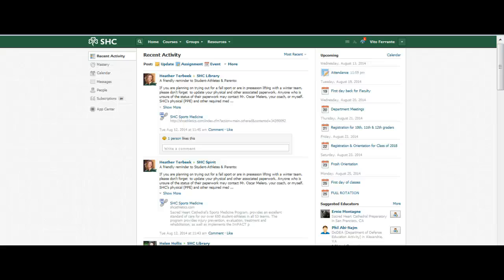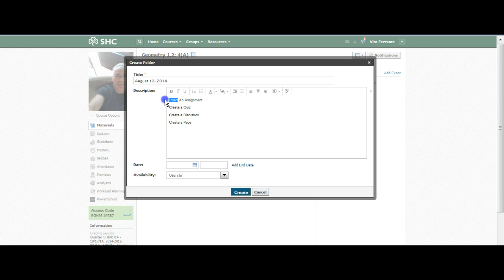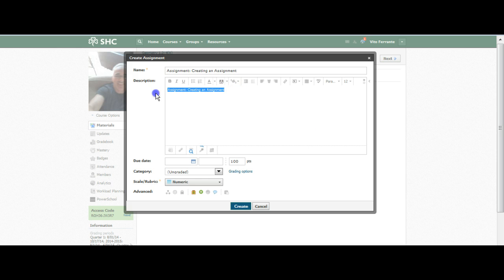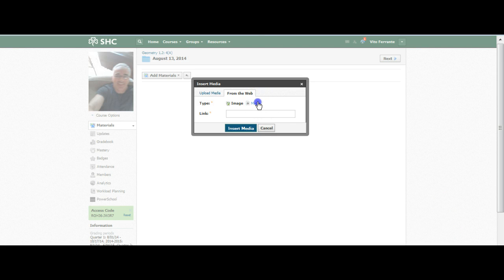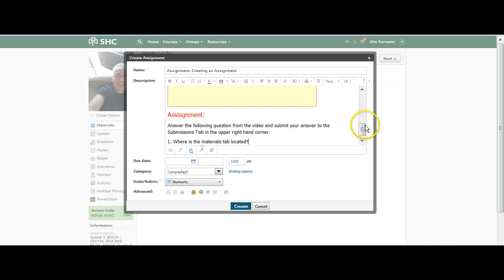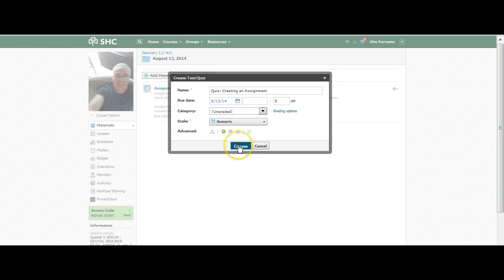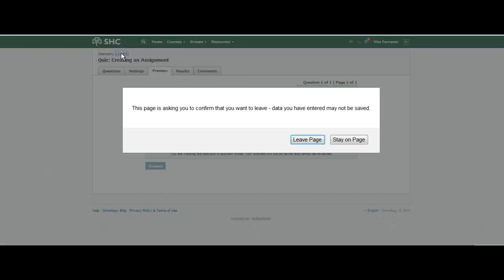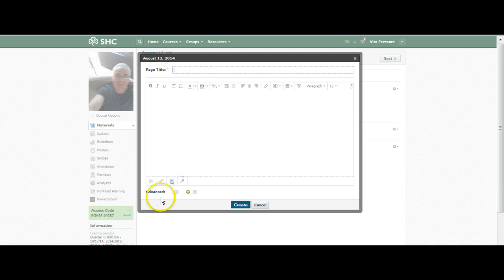Schoology: Folders, Assignments, Quizzes, Discussions, Pages